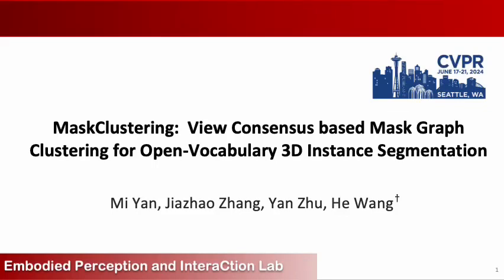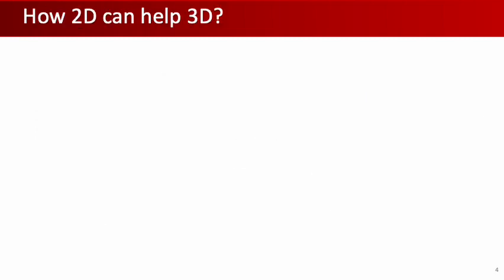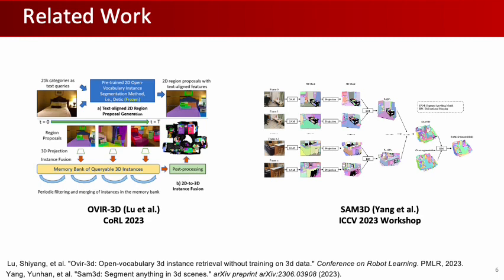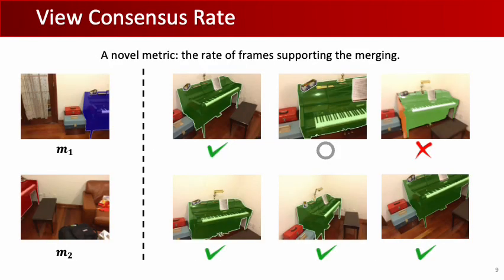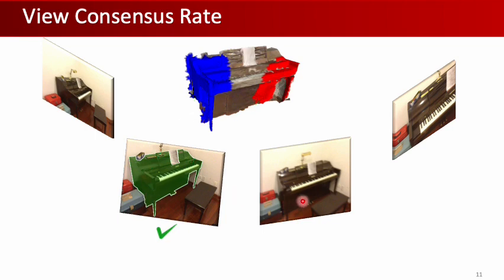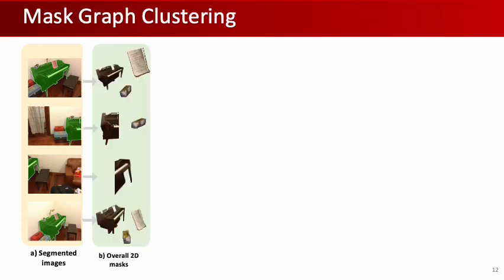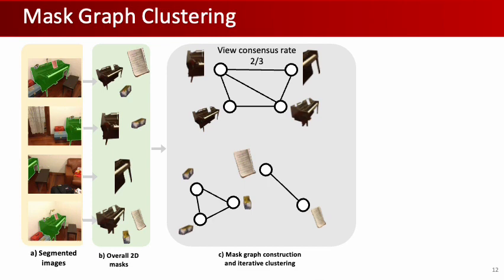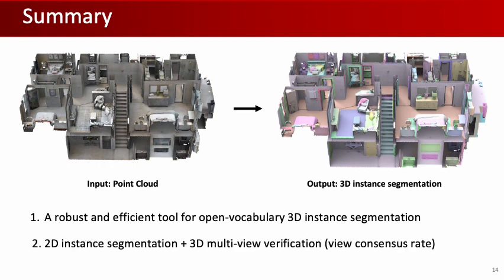[CVPR24] MaskClustering for open-vocabulary 3D instance segmentation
Method explaination of my CVPR 2024 work, MaskClustering. We shows impressive open-vocabulary 3D instance segmentation results.
Paper: MaskClustering: View Consensus based Mask Graph Clustering for Open-Vocabulary 3D Instance Segmentation